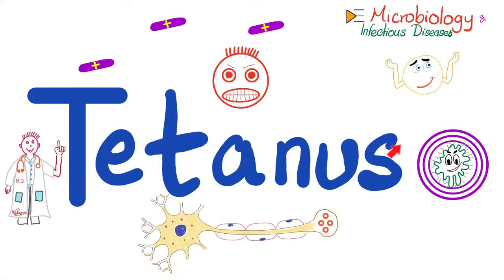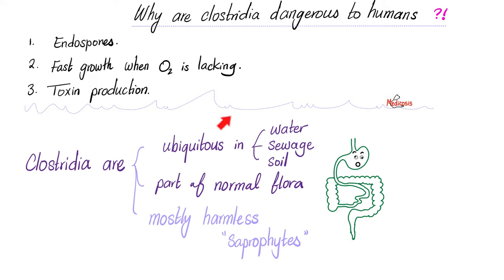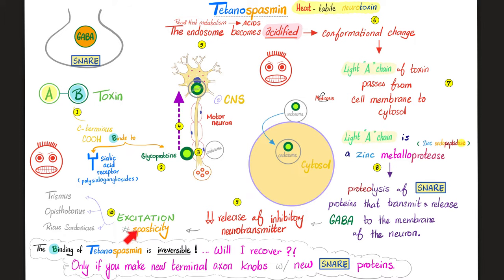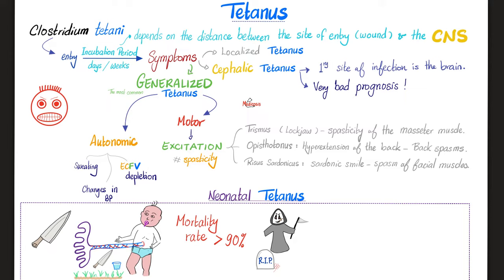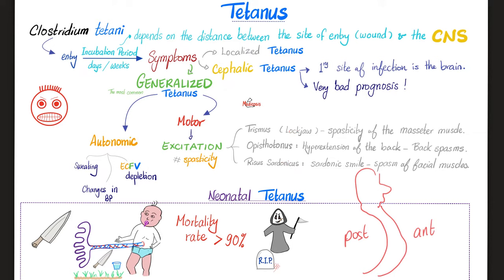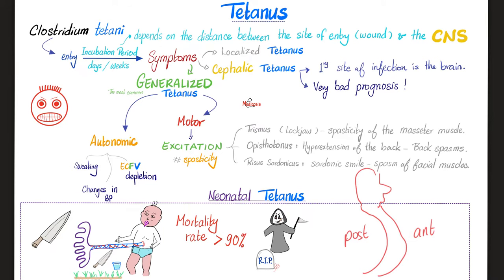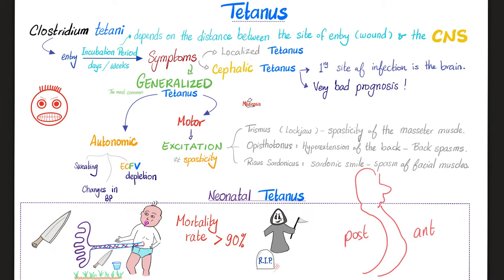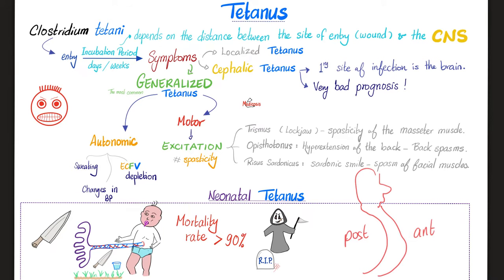Tetanus Disease (Clostridium tetani) |Microbiology 🧫 & Infectious Diseases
Tetanus (Clostridium tetani) |Microbiology 🧫 & Infectious Diseases.